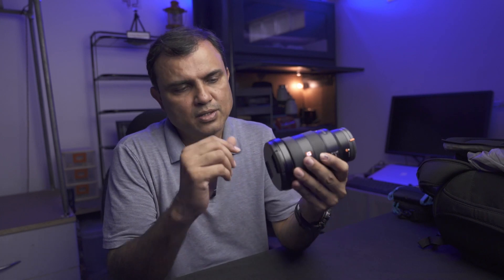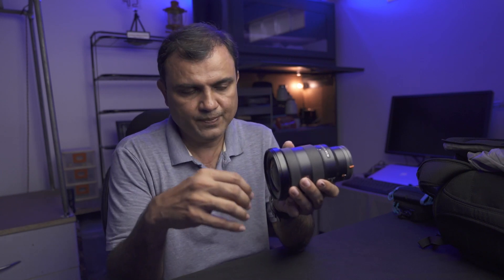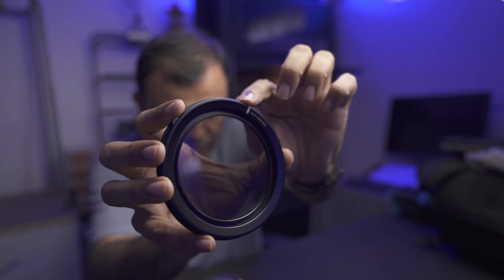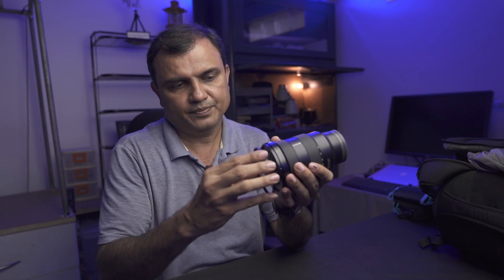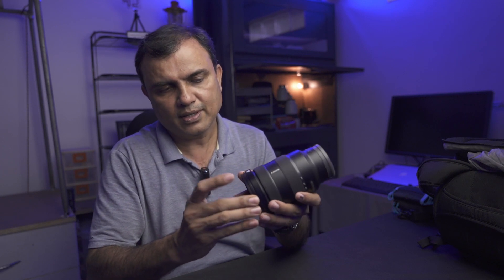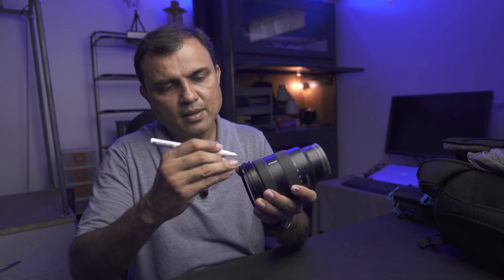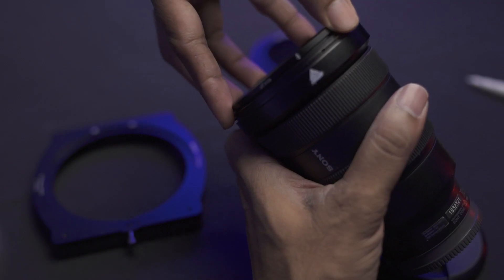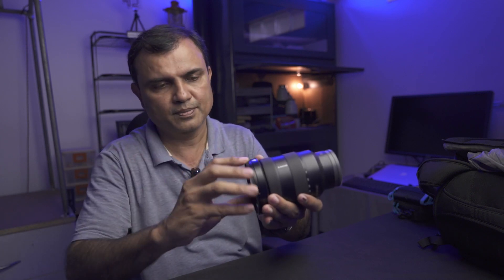Camera lens filters screwing in trick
Sometimes it becomes very difficult to screw in filters like polarizer, uv etc on a lens. In this video I show you a trick to do it fast & accurate.